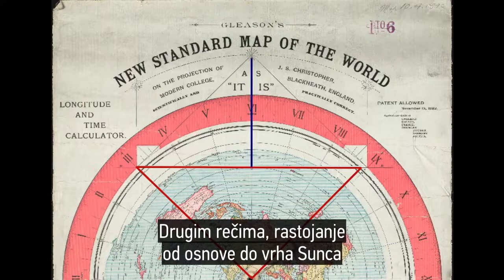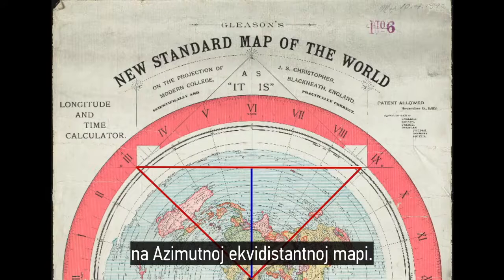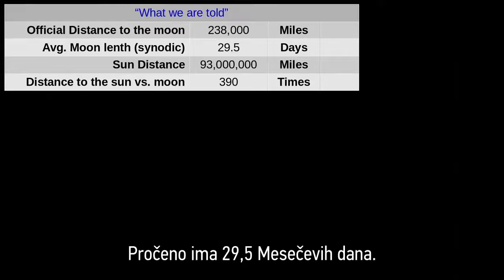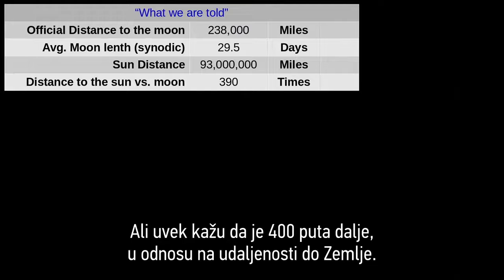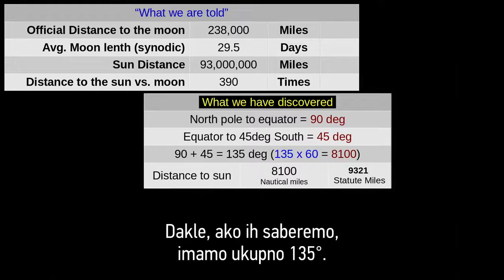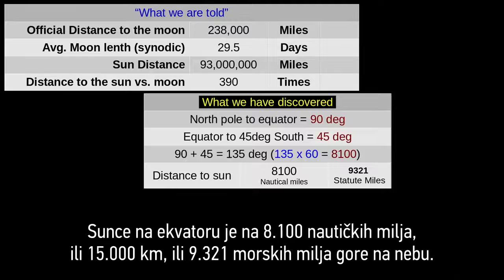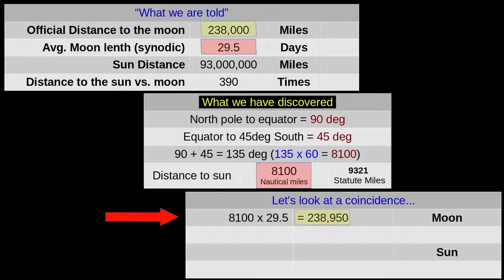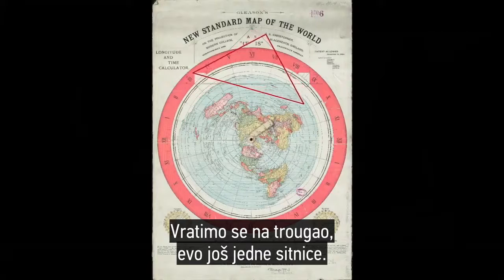Ravna Zemlja Trougao Glisonove mape